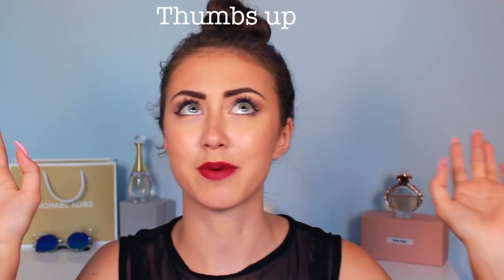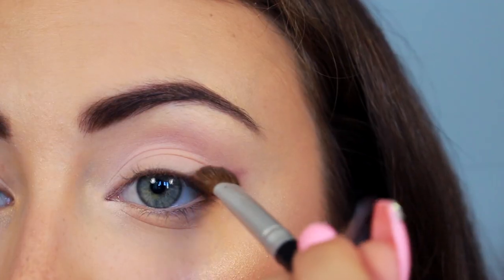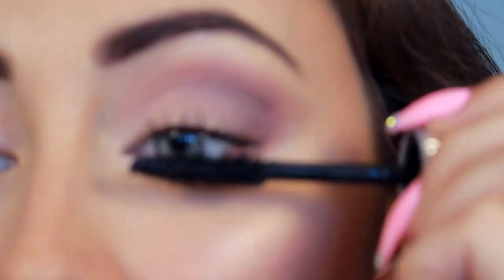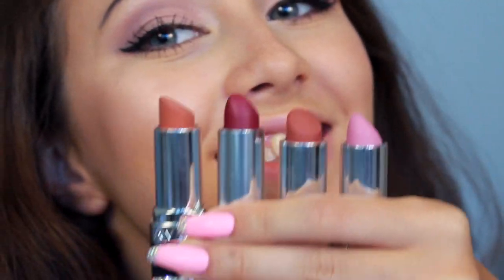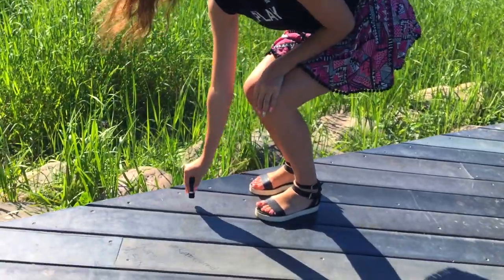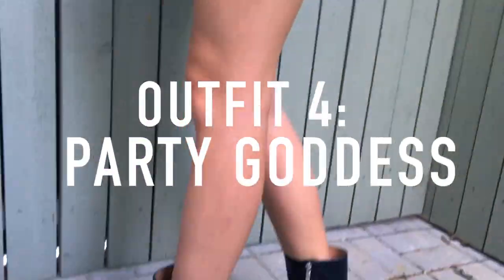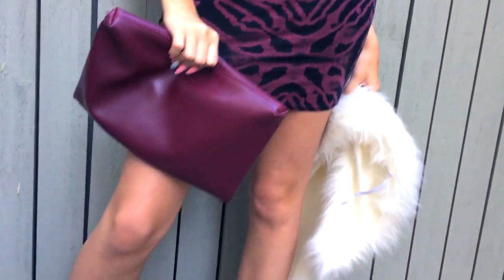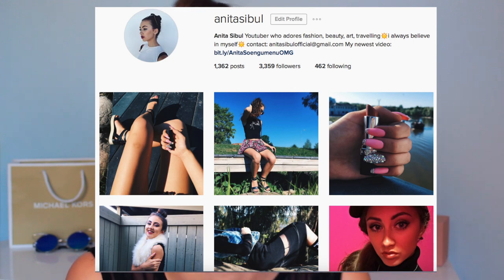The Power of Lipsticks | Anita Sibul x Avon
Lipsticks have so much power and influence on our outfits, makeup looks and on the whole vibe we go for. This video is about how I see the power :)
Avon Matte lipsticks in Posh Petal, Au Naturale, Marvelous Mocha, Berry Blast
Avon eyeshadow primer in light beige
Avon big & multiplied mascara in black
Avon eyeshadow quad in berry love
Avon super extend eyeliner in black
BYS eyeshadow blending brush

OUTFIT DETAILS
Crop top - Monki
Shorts, shoes - Tally Weijl
Sunnies - italian flea market
(lipstick in posh petal)

Top - Bershka
Jeans - american eagle
Briefs - Calvin Klein
Sneakers - Liu Jo
Necklace - H&M
Sunnies - Miu Miu
Bag - Mohito
(lipstick in au naturale)

Blouse - thrifted
Skirt - Vila
Heels - Steve Madden
Watch - Calvin Klein
(lipstick in mavelous mocha)

Dress - thrifted
Booties - Armani
Bag  - Mohito
(lipstick in berry blast)
ARTICLES/NEWS ABOUT ME:
snapchat, vine: anitasibul
kik: anita.sibul
LOVE YOURSELF!
xoxo Anita